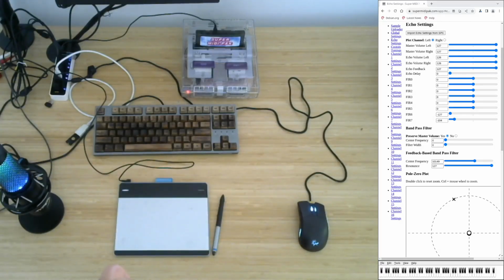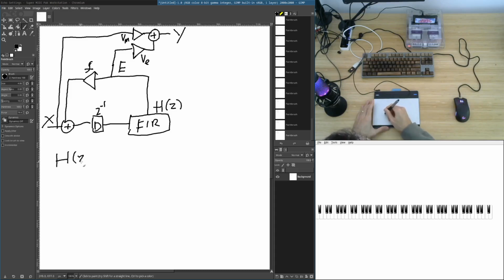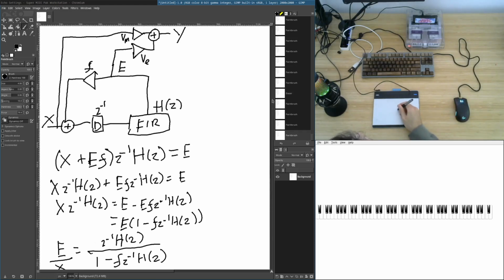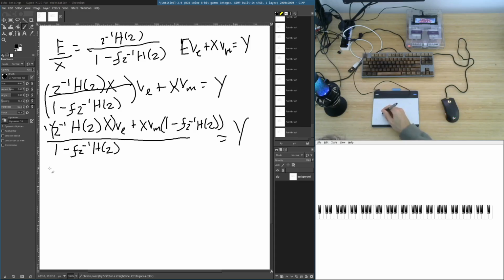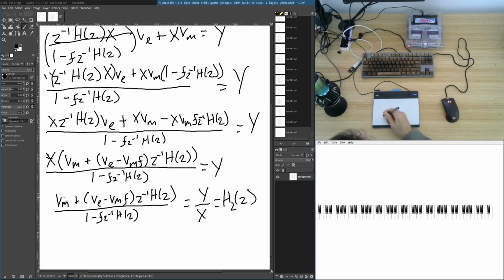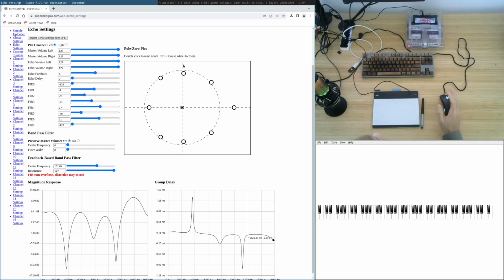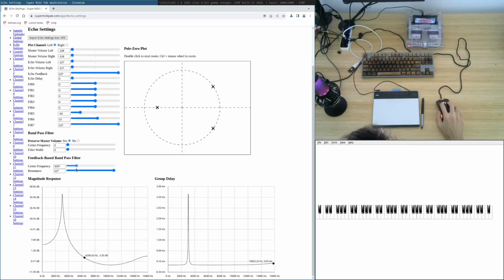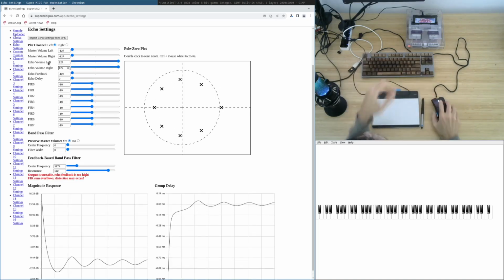Maxing Out the SNES Audio Filter Hardware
Our analysis of the SNES audio filter hardware was incomplete. In this video we update our model of the hardware by fully deriving its transfer function and then go over how the Super MIDI Pak web app has been updated to make use of the its capabilities as we now understand them. Find out more about Super MIDI Pak, including how to get one,